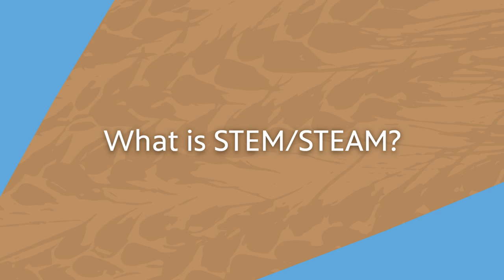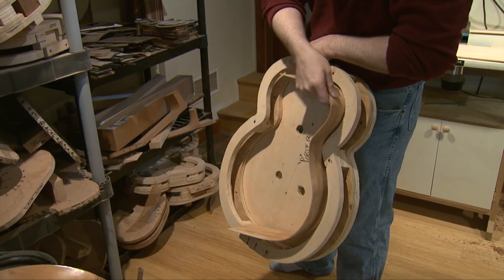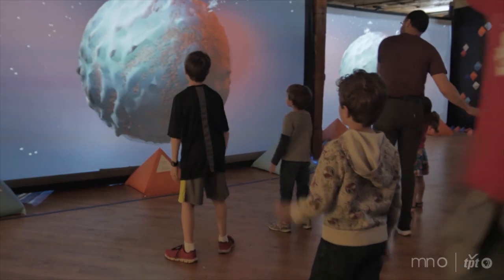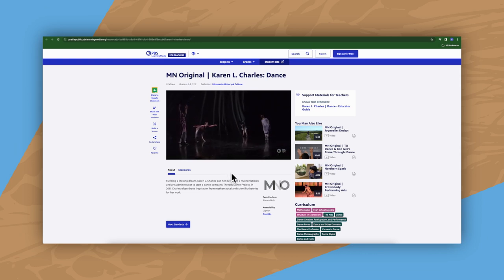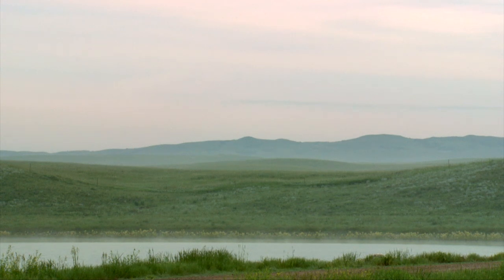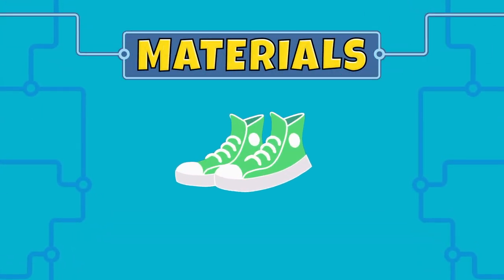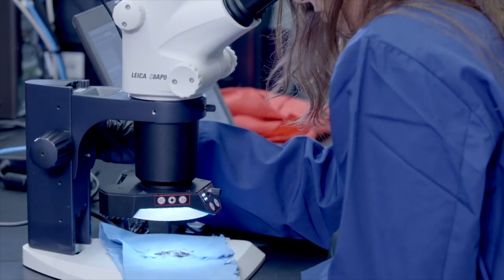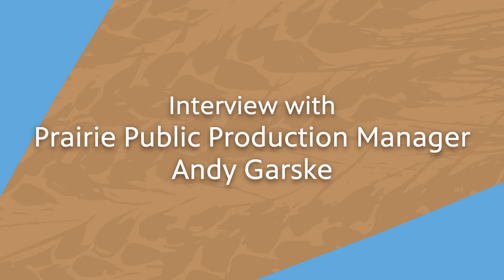Prairie Vistas: STEM/STEAM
Prairie Vistas: A Monthly Look at Classroom Resources is a new, monthly series from Prairie Public that covers the free, digital resources available to educators from PBS, Prairie Public, and other trusted partners.
This month's episode is on STEM/STEAM resources. We'll define the two acronyms and determine what exactly the difference is, why STEM/STEAM skills matter, and explore a wide variety of digital resources on PBS LearningMedia that you can use immediately with your students. Also included is an interview with Prairie Public Production Manager Andy Garske, who we talk to about his career, training, and own thoughts on the connection between STEM and the arts.

- 2:44: Kevin Muiderman: Guitar Maker, Thompson ND
- 3:39: MN Original | Photographer Tucker Hollingsworth
- 4:36: MN Original | Social Game Experience FutureKave
- 6:02: MN Original | Karen L. Charles: Dance
 - 7:49: America's Grasslands: A Threatened National Treasure | Impact of Loss of Native Prairie
- 8:20: Wetlands: The Drain Game | What Can Be Done
- 9:32: Reducing Our Carbon Footprint: The Role of Markets | CO2 EOR and Geologic CO2 Sequestration
- 10:47: Shoes with MATH | KidVision Full STEAM Ahead
- 11:38: Fire and Ice | Hands-On Science
- 12:27: Chemistry | FBI: Inside the Crime Lab
- 13:25: 3D Printing: Making Costumes Multi-Dimensional | STEAM on Stage & Screen